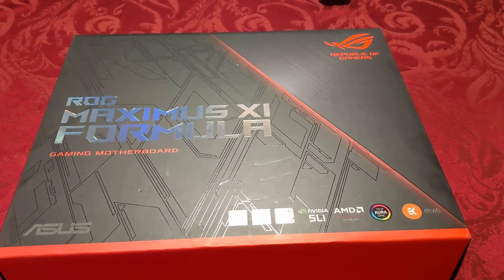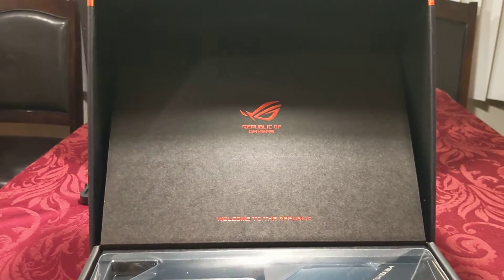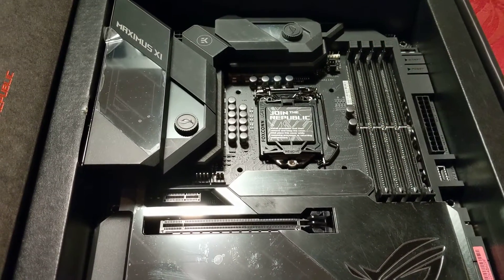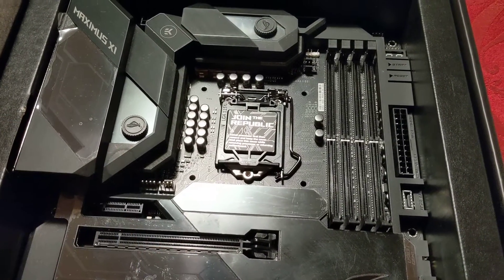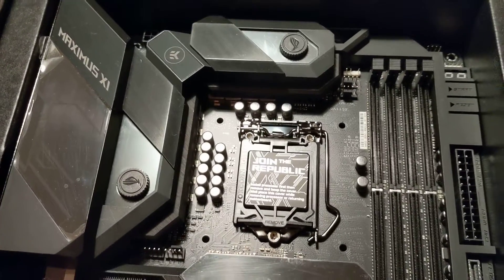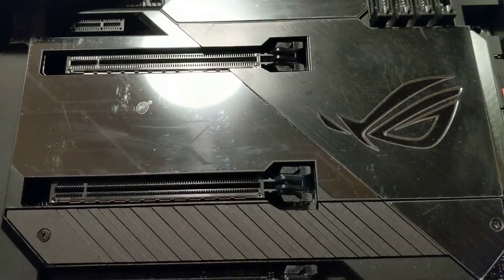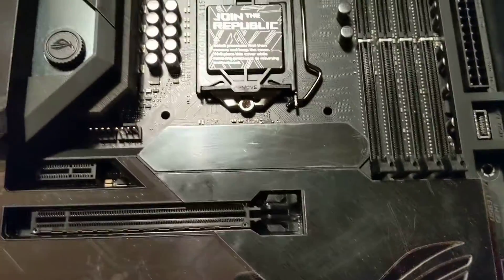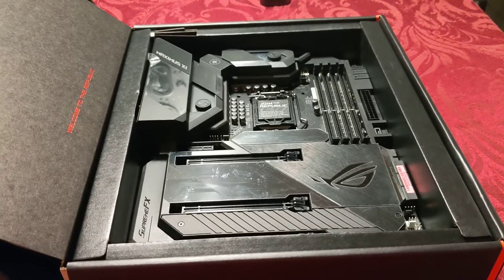Abeerguy Unboxes - ASUS ROG Maximus Formula Gaming Motherboard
Part 3 in the unboxing series as I put a new gaming rig together!